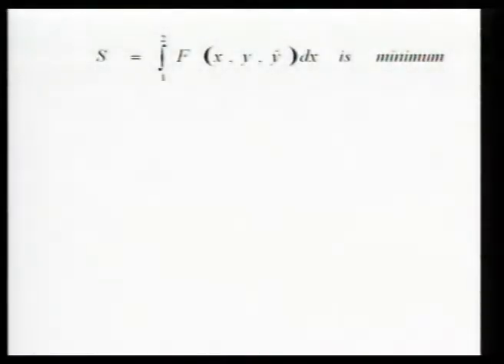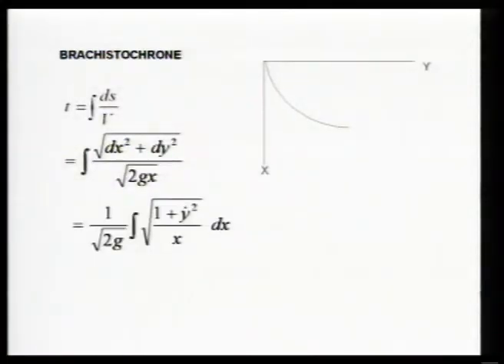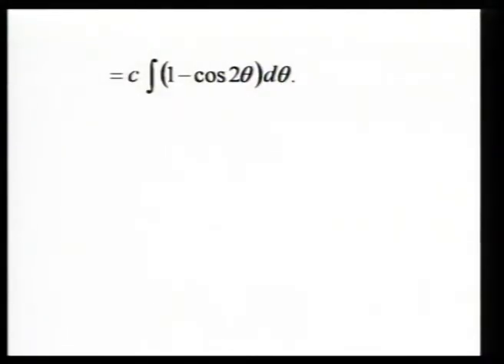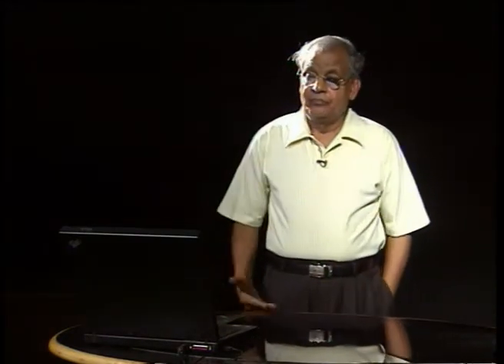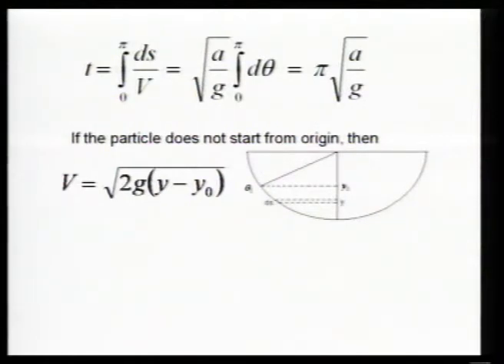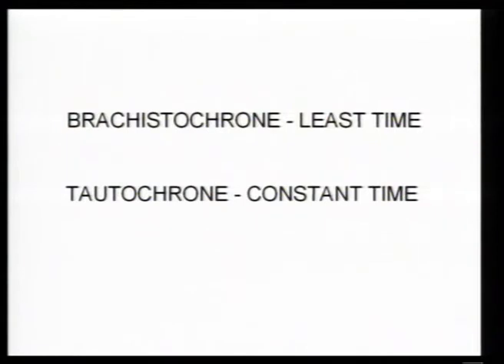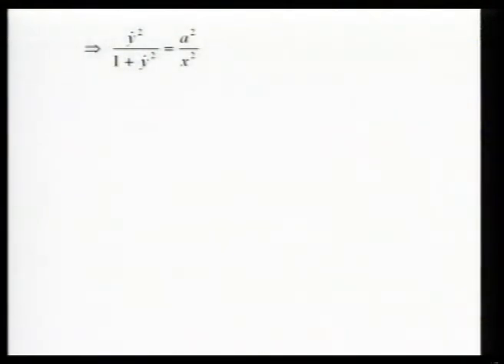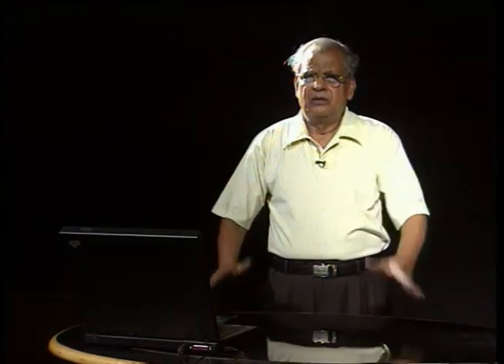Calculus of Variation part-2